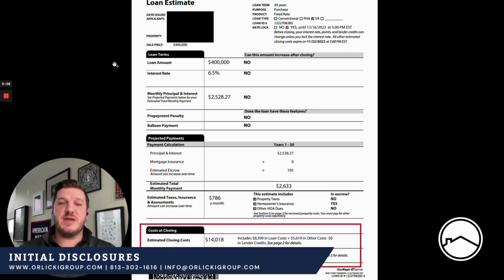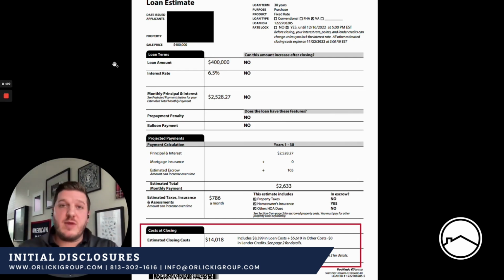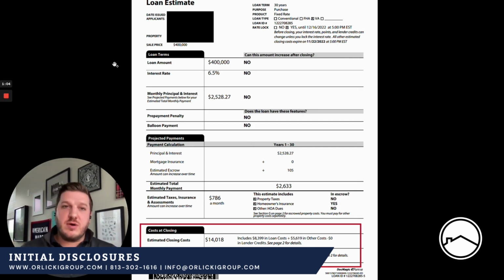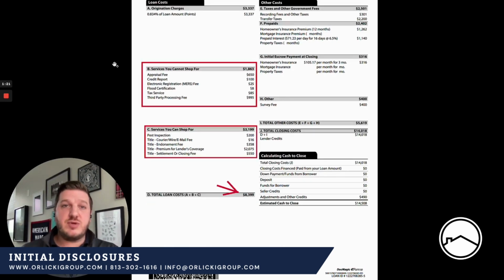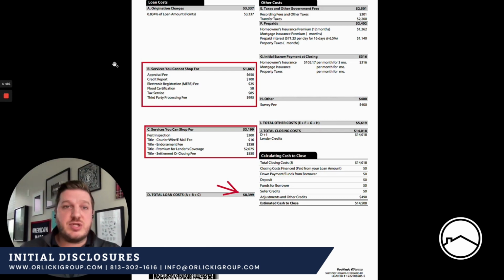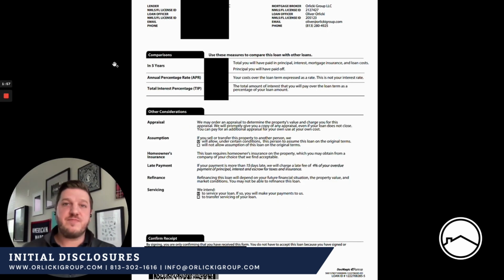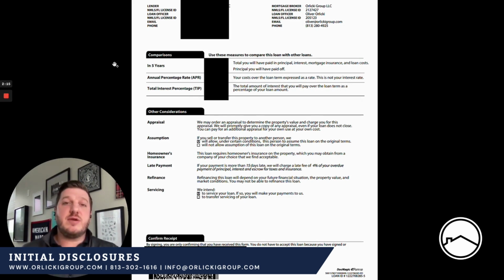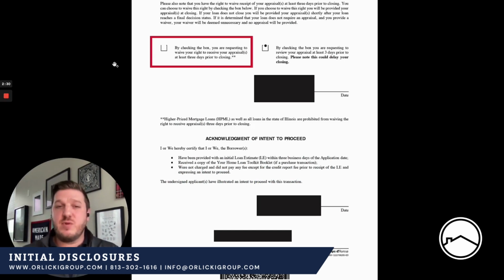The Orlicki Group Mortgage Update - Initial Disclosures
In this Mortgage Update our VP of Marketing and licensed loan officer Timothy Rixner is going to walk you through a sample review of your initial disclosures. You'll get tips to reading your disclosure package including the Loan Estimate and some guidance on what to look out for as you sign the disclosures.

We hope this helps to explain the mortgage  process. If you have any further questions, please let us know.